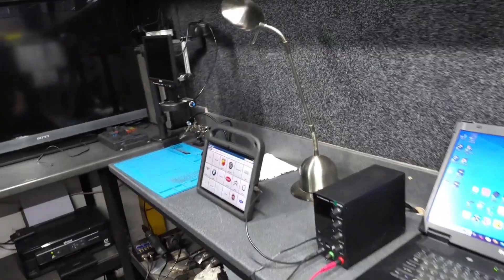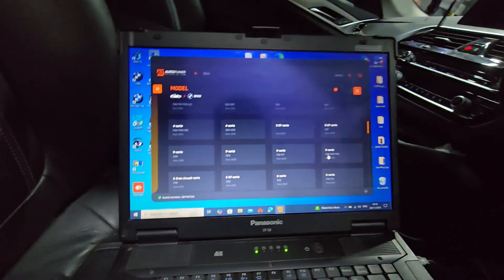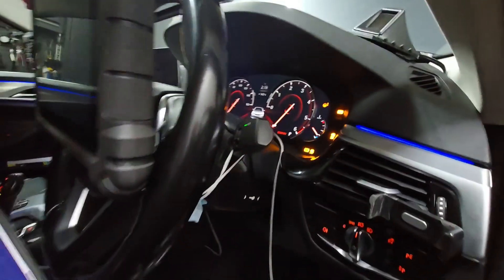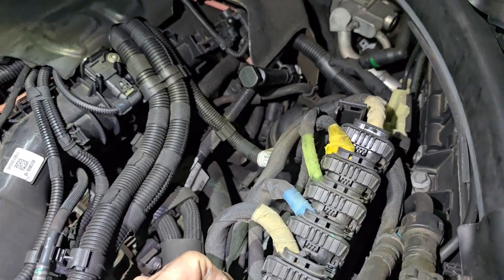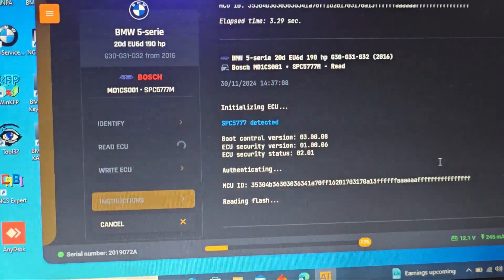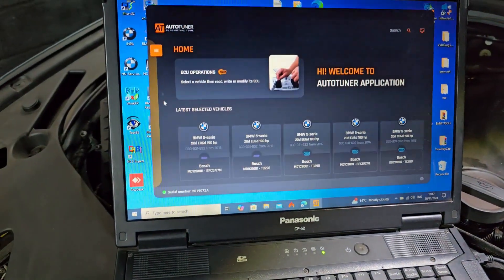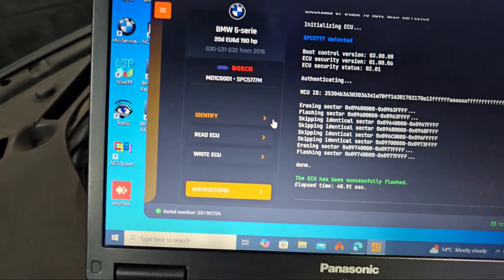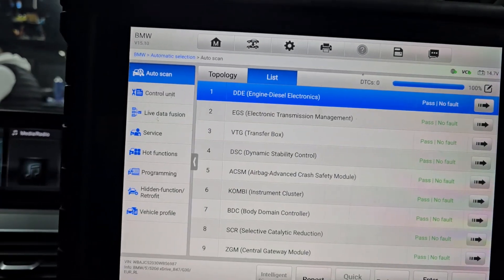BMW 520d G30/G31/G32 /B47 Tuning Secrets! ECU Unlock & Remap with Autotuner/ BOSCH MD1CS001/SPC5777M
Watch as we unlock and remap the ECU (DME) of this BMW 5 Series 520 G30/G31/G32 equipped with the BOSCH MD1CS001 SPC5777M using the Autotuner tool.
In this video, we go into bench mode to bypass the OBD2 lock, unlock the ECU, and perform a  remap for improved performance, throttle response, and power delivery.

What you'll see in this video:

ECU unlocking in bench mode

Full read/write process with Autotuner

 Remap applied

Before & after dyno results

Performance gains and driving impressions

Whether you're into tuning, diagnostics, or just want to see what your BMW is really capable of—this is the video for you!

Tools Used:

Autotuner Bench Mode

BOSCH MD1CS001 ECU

Professional tuning software